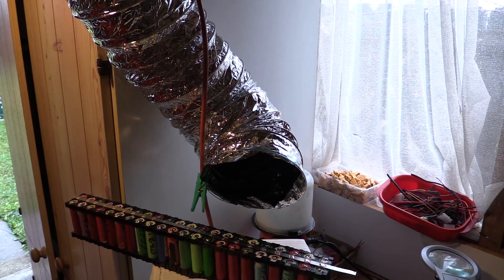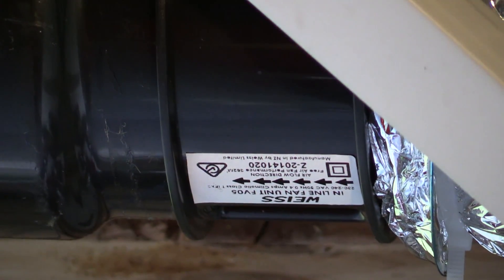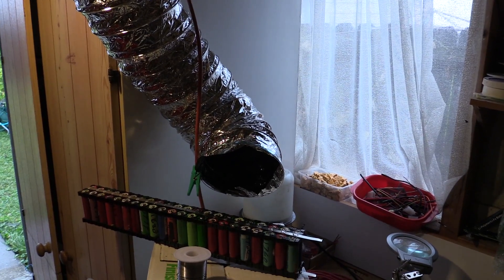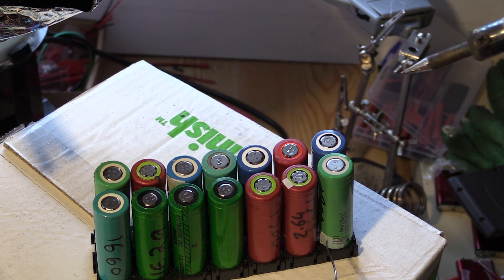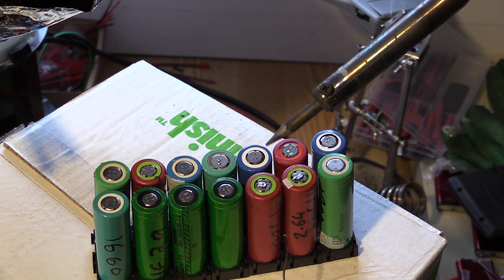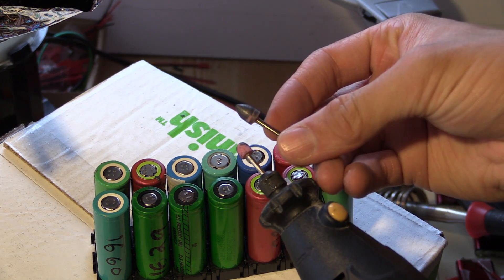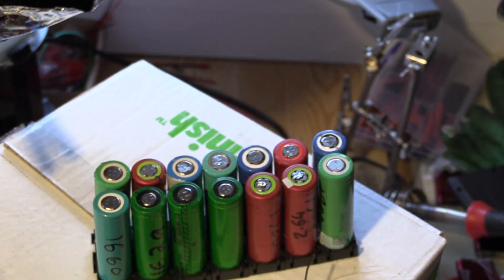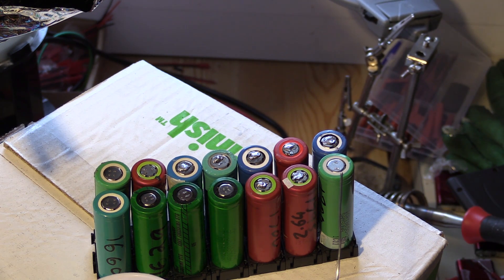Soldering Tip of the Day!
Tip of the Day! Two quick Soldering 18650 Tips